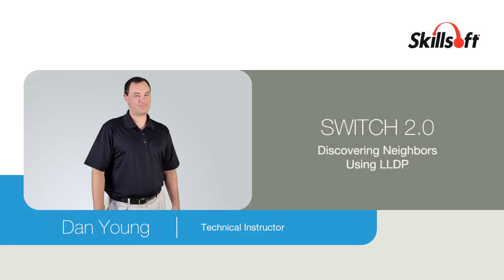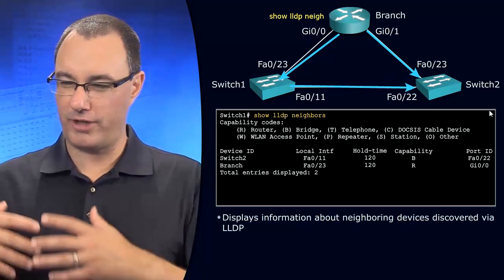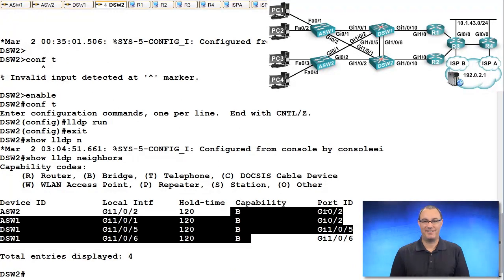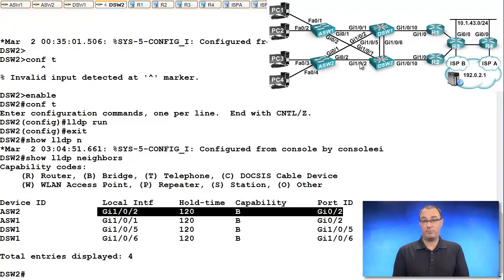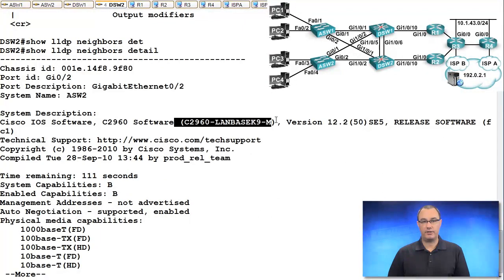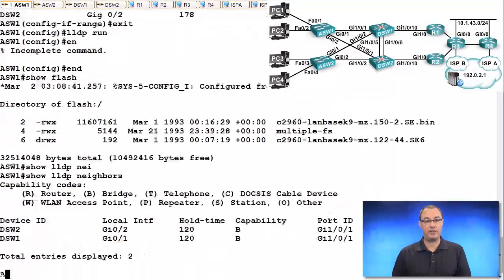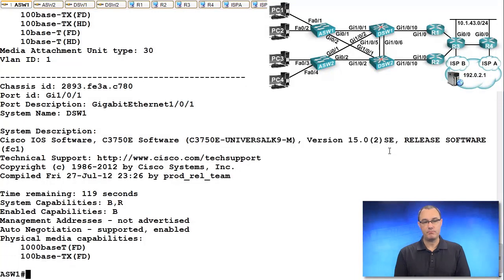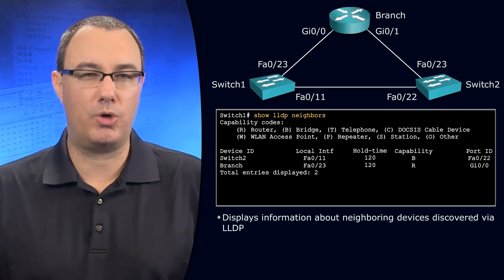22 SWITCH 2 0 Discovering Neighbors Using LLDP